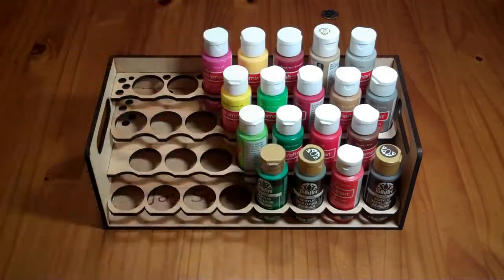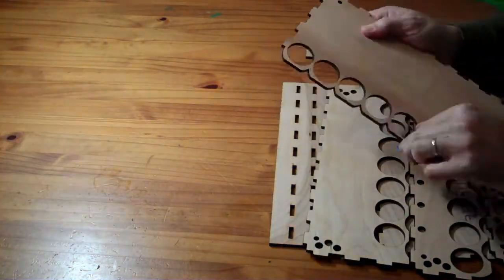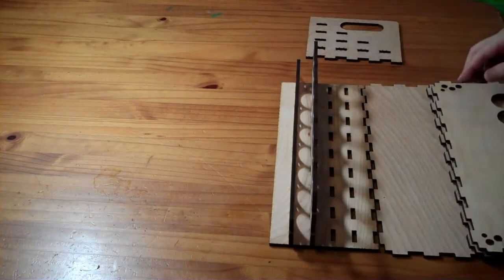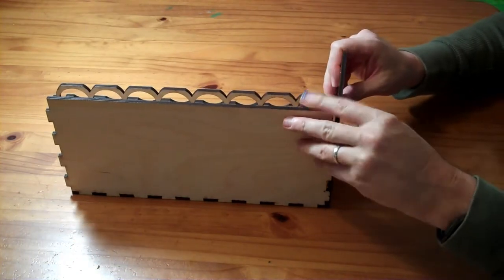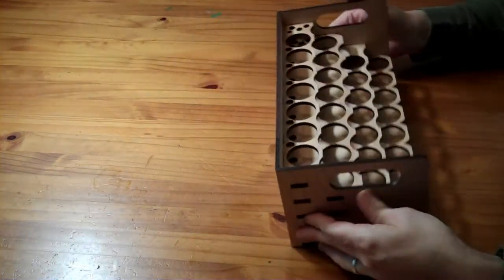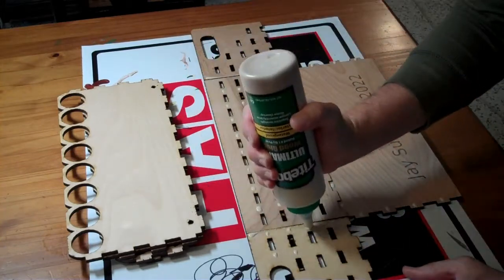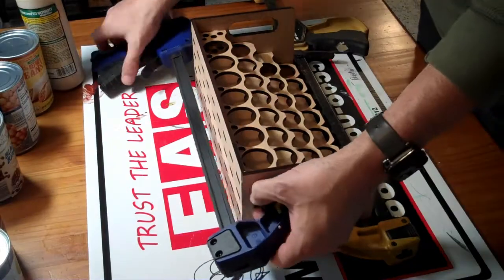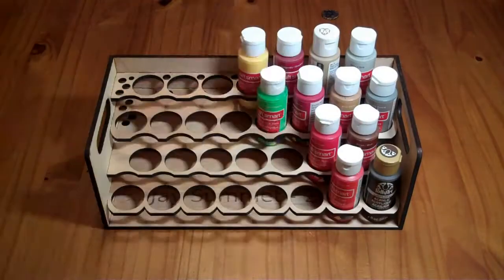HOWTO Assemble - Jay Summet 2022 Paint Rack - Thingiverse: 5221364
Demo video showing the assembly process for my laser cut paint rack.